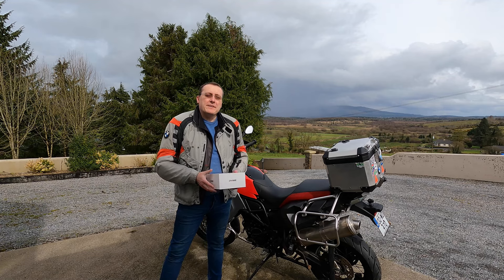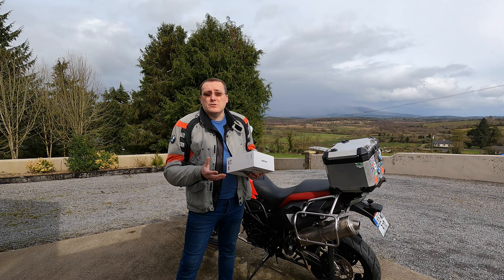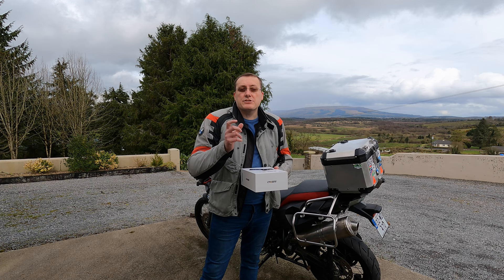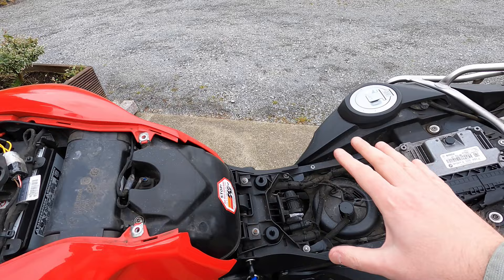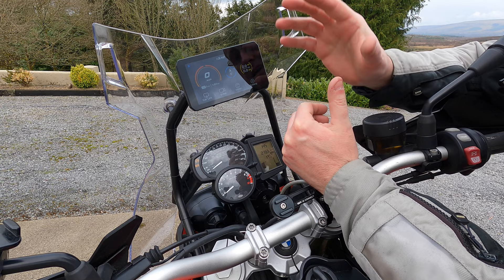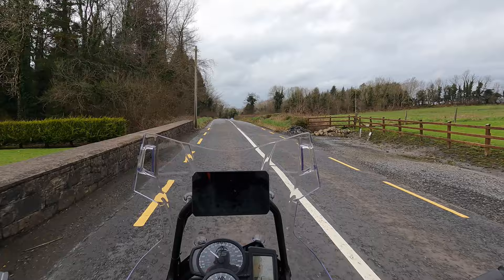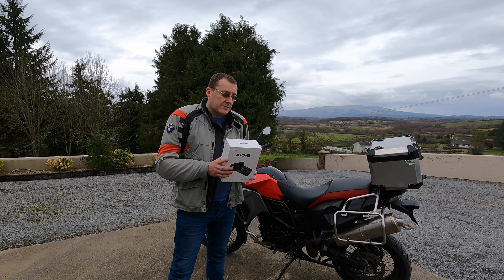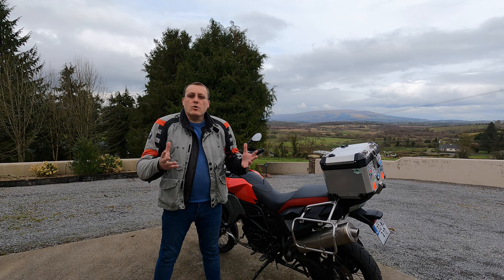Make your motorcycle smarter than ever with the Aio-5 Lite from Chigee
Welcome to Éire Rider Motorcycle Adventures my name is Ben,

Its time for the the Aio-5 Lite review video and what you need to know about this unit. The unit offers Andriod auto, apple carplay connection, two cameras, sentry guard, Blind spot detection and much more. The Aio-5 unit offers so much more and also comes with some safety features.

Firstly be sure to check the time stamps to relevant chapters you want to look at, ideally it would be great to watch the whole video. Ensure you don't miss anything if you do skip ahead.

What we plan to discuss in this video:

Features
Andriod auto/Apple carplay
Installation
what you get in the box
safety (BSD)
front and rear cameras
Optional extras - TPMS and RC
demonstration of the unit
riding demo on the road
final thoughts

Should this not be enough be sure to check out the chigee website. You will find everything here:

There has been a delay due to bad weather in Ireland however i have now managed to find space during these bad days to record this video. This video was recorded over 2 days so in some shots you will notice difference.

Éire Rider Motorcycle Adventures

Also, all these videos are self-created so nobody can reuse them without my permission.

00:00 Introduction
00:50 andriod auto/apply carplay
02:03 front and rear cameras
02:47 Blind spot detection
03:24 what is sentry mode
03:46 digital dash, speedo, compass, TPMS
04:11 Two options to consider
04:39 what in the box
05:31 installation overview
06:12 Unique BMW fitment through loom
07:04 optional crossbar mount mention
07:24 rear and front cameras installed
07:46 screen run through
08:32 carlink run through
09:03 hard button mention
09:18 time for a test ride with the chigee Aoi-5 LIte
09:46 first look on the road
10:17 carlink on the road/ google maps
10:37 cameras front and back with functions
11:16 what is the meter
12:02 overview roadside
13:06 Final thoughts
15:25 endscreen with link